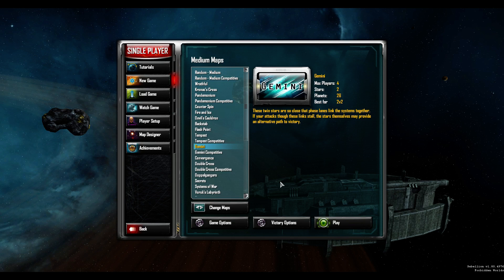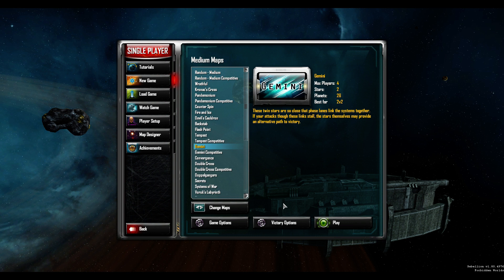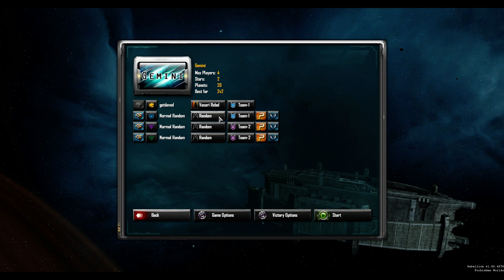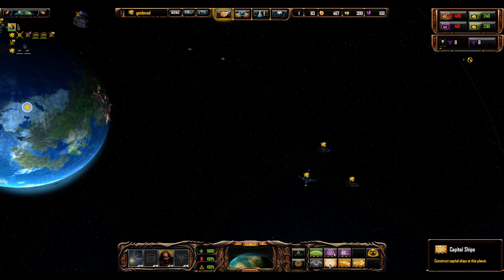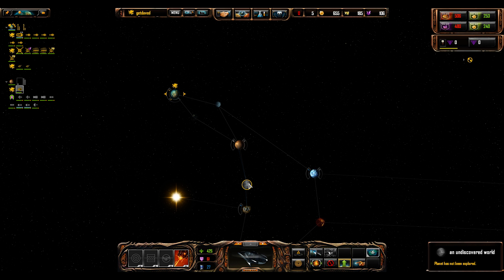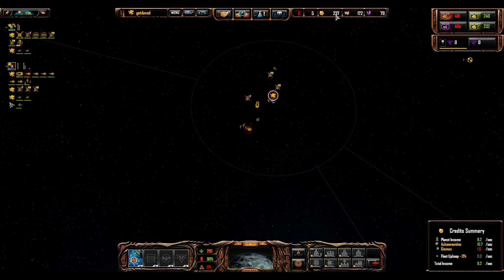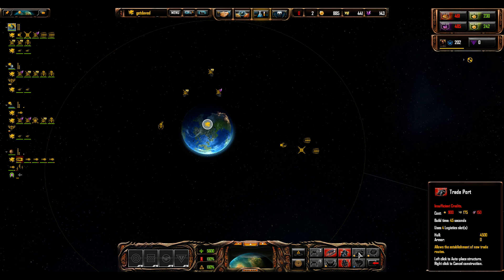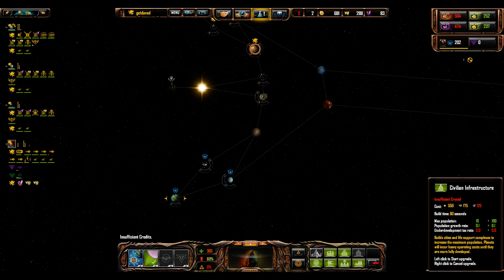Learn How to Play Sins of a Solar Empire: Rebellion (Vasari pt 1)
I quickly go over the general starting strategy for Vasari and try to overcome their weaknesses.  A decision involving my A.I. teammate takes a bit of a twist.